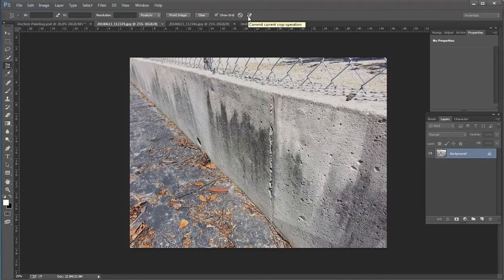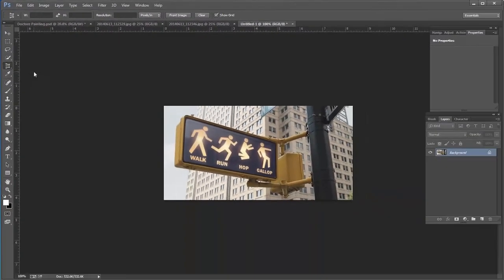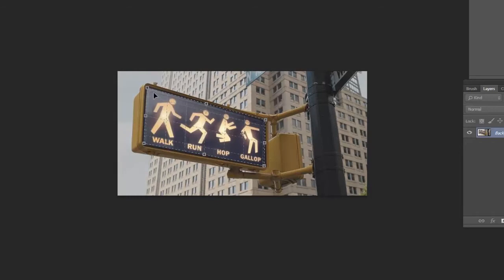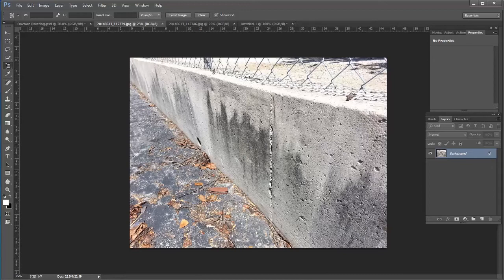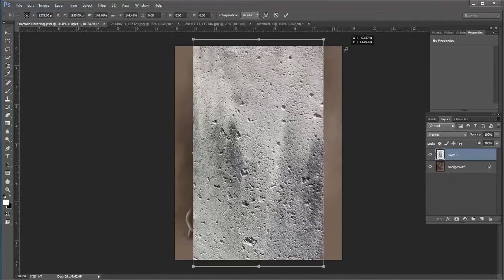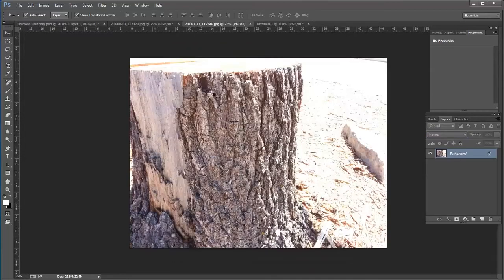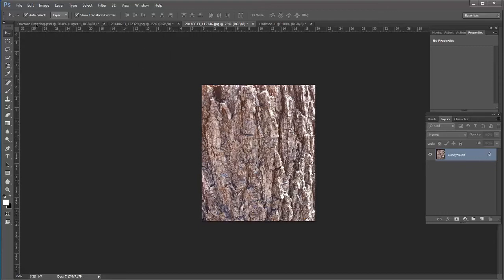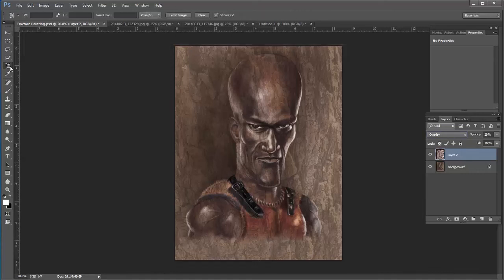Use the Perspective Crop Tool to create custom Textures in Photoshop CC.